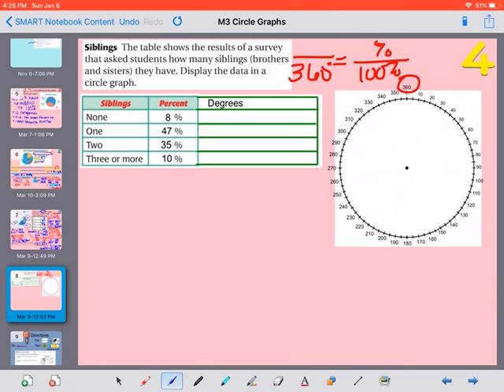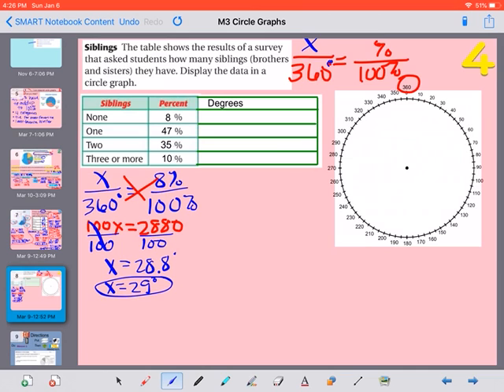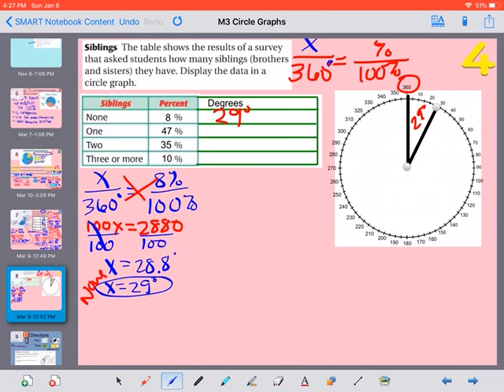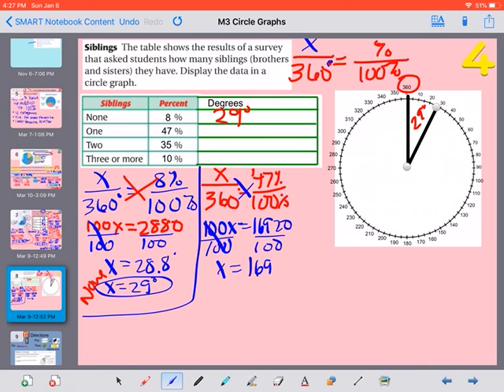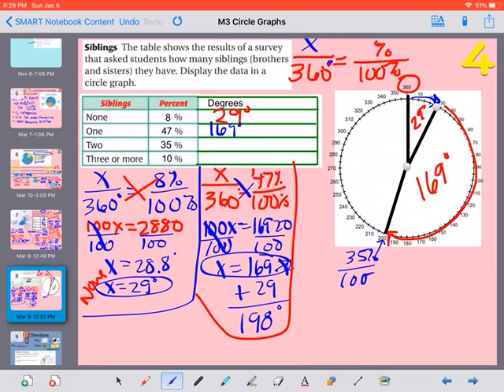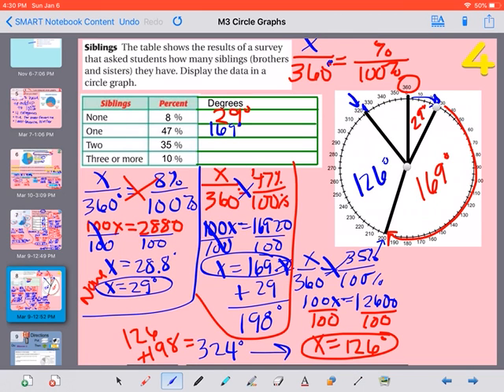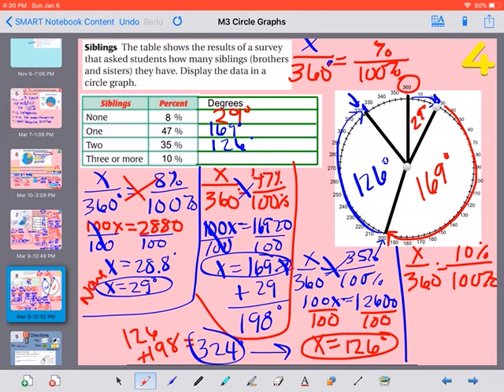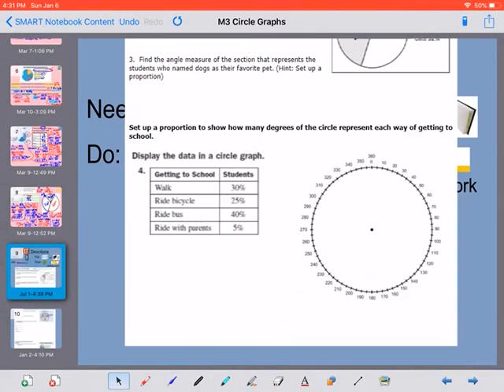4B M3 Circle Graphs Video 2